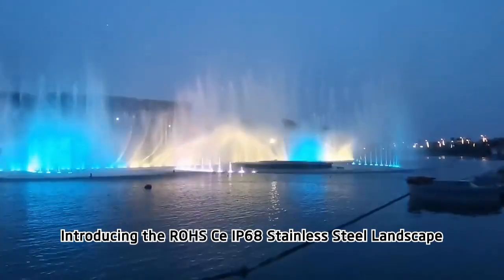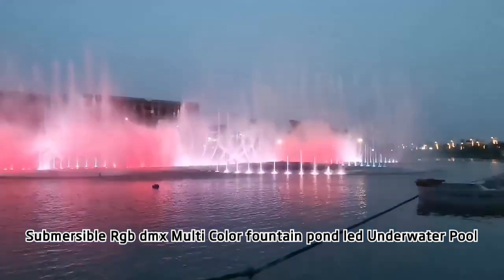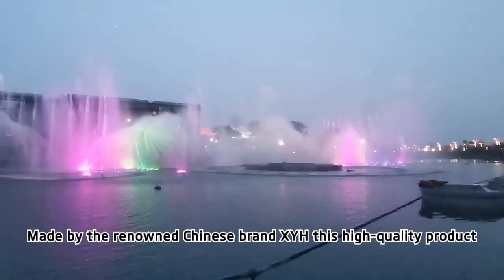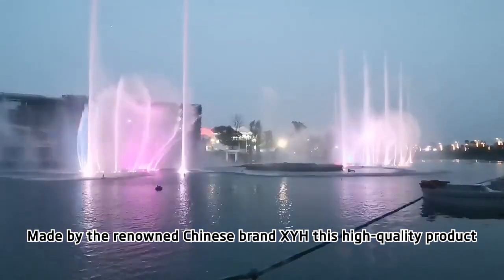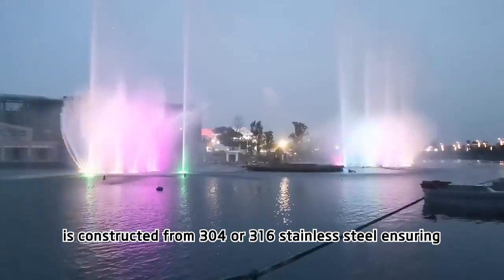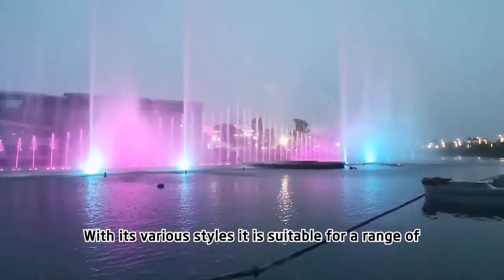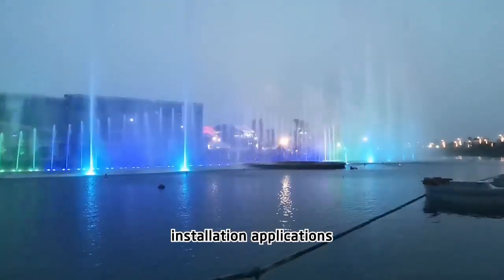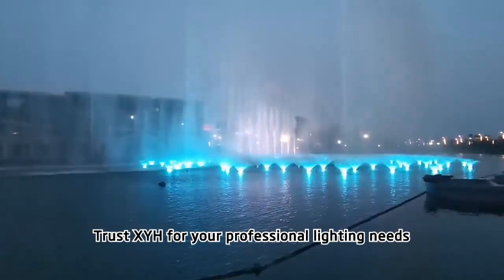Submersible Outdoor Ip68 Waterproof stainless steel RGB RGBW Water Jet Underwater Fountain Lights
We are the manufacturer of outdoor landscape lighting led lights, the main products are led underwater lights、led underground lights、led fountain lights、led wash wall lights、led flood lights.
If you have any interest, please let me know. If you have any question.